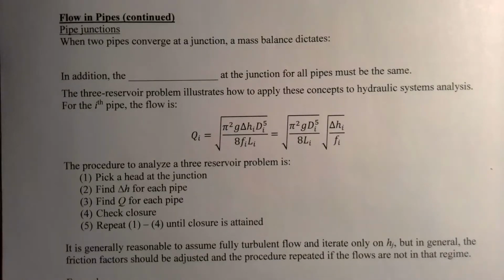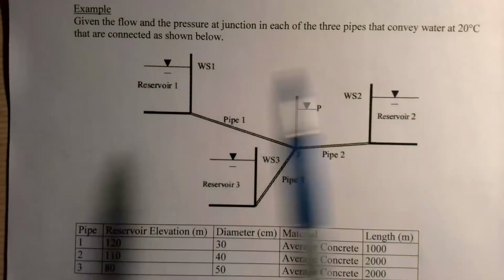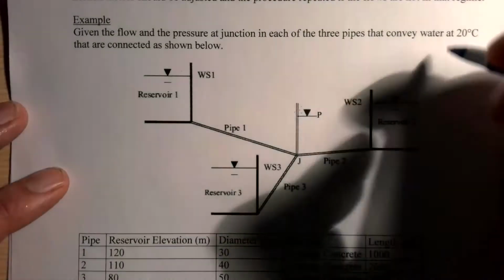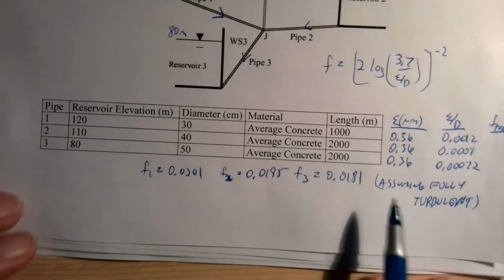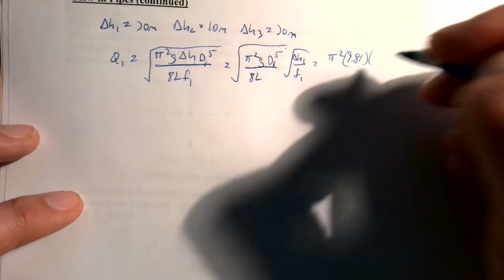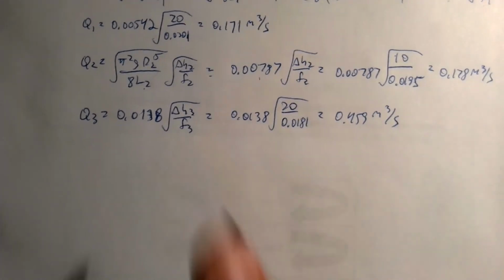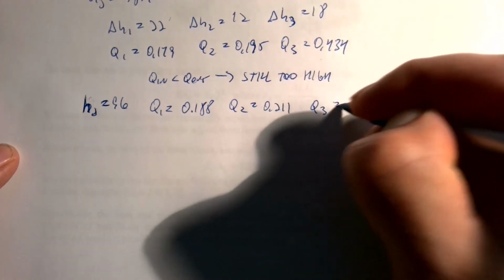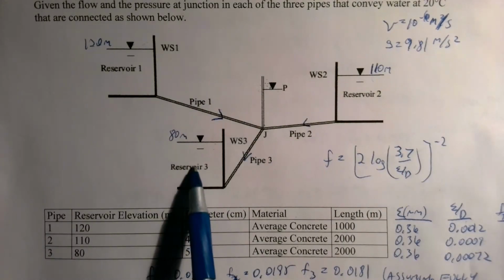Pipe junction analysis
This video shows how to analyze the "three reservoir problem" that is used to illustrate the analysis of pipe junctions.